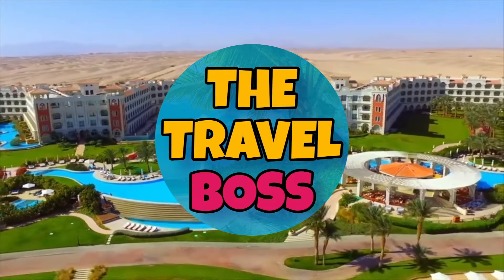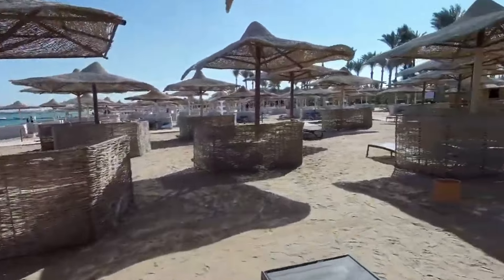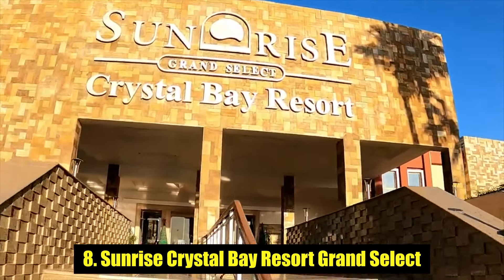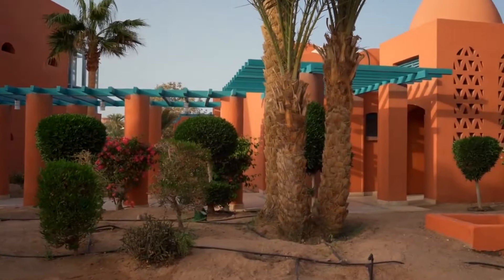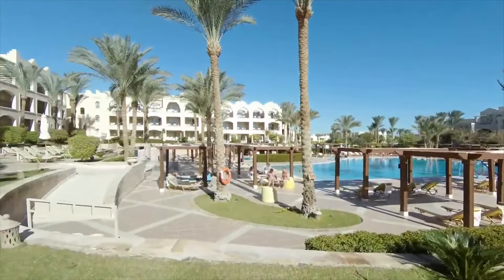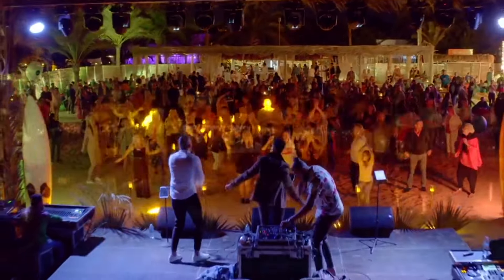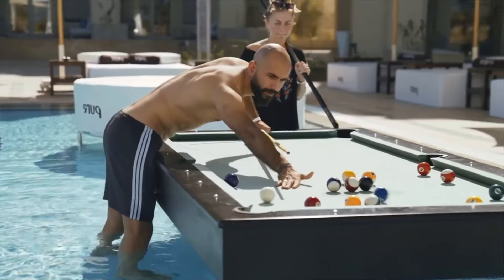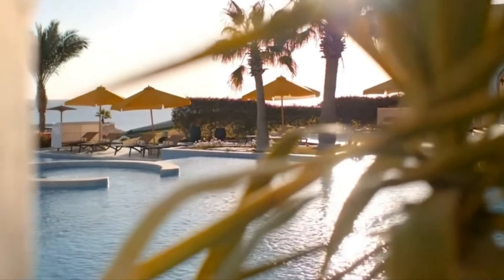TOP 10 Resorts In Hurghada - Egypt 2023!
TOP 10 Resorts In Hurghada 2023!

Hi and welcome to the travel boss.
Today's video is about the Top 10 resorts or hotels in Hurghada
For easygoing days at the beach, the long stretch of Hurghada's coastline reigns supreme.
This is Egypt's most popular bastion of all-inclusive beach resorts, completely dedicated to relaxed vacations that focus purely on sun, sand, and sea.
November to February is high season here, when northern European families flock here for a dose of winter sunshine, though spring and fall are also excellent times to beeline to this slice of Red Sea coastline. No matter what you like to do, plan your trip with our list of the best all-inclusive resorts in Hurghada.
Number 10. Jaz Makadina Resort
Slap on the beach on Makadi Bay (37 kilometers south from Hurghada), Jaz Makadina offers easygoing five-star resort living amid extensive lush gardens that roll down to the palm-fringed sweep of private sand.
Three pools (including one reserved for children) mean there's plenty of space for everyone.
If you need something other than sun and sand, though, the diving center provides snorkeling and diving trips to the underwater sights of the Red Sea, and a shuttle service regularly zips the three kilometers to the aqua park of Makadi Water World.
All the resort's 270 fresh, contemporary rooms come with balconies that have sea views, and there are a large number of room choices for families of different sizes.
Number 9. Titanic Royal Resort
If you have young kids with you, Titanic Royal, with its private beach right on Hurghada's main resort strip, provides everything you need for a vacation that keeps children active and interested but also delivers on chilled-out relaxation in the sun.
Two of the resort's three pools (the largest pool is adults-only) are aimed at younger guests and families, with one dominated by a pirate-themed water-playground with waterslides.
Away from the pool, there are plenty of playground areas, and the kids' club offers up a variety of activities throughout the day, while the entertainment center provides a program of both day and night events and performances, much of which is aimed at younger guests.
The five restaurants, ranging from Mediterranean-influenced fine dining at Santa Lucia Restaurant to Chung Ying Restaurant's Chinese dishes, allow guests a global dining experience.
Number 8. Sunrise Crystal Bay Resort Grand Select
This 364-room mega-resort has plenty of repeat customers who return every winter for a dose of sun and sea.
For many guests, the outstanding customer service is what sets this resort apart, but the good-value packages, vast pool area, and huge amount of activities on offer are further attractions for those looking for easygoing vacations.
Set within the main Hurghada resort strip, it's 19 kilometers from Hurghada town.
The resort's rooms, all with balconies overlooking the pool or the sea, are focused on clean lines and a simple but comfortable modern style.
The beach is a good-sized strip of golden sand, backed by cabanas, while the swimming pool area acts as the hotel's central feature.
Number 7. Sheraton Miramar Resort El Gouna
Designed by acclaimed architect Michael Graves, the Sheraton Miramar Resort's 338 coral-colored, domed rooms swoop over a series of nine interlinked islands upon the Red Sea shoreline in El Gouna, 28 kilometers north of Hurghada town.
The spacious rooms exude easy, breezy beach style, with their blue accents and classic furnishings, and all come with ample balconies, so you can make the most out of the water views.
A fantastic choice catering for every type of traveler, the resort has lazy sun lounging days wrapped up with a large main swimming pool area and one of the best white-sand beaches in the El Gouna area, plus the Planet Spa for when you want to relax with an Ayurvedic massage.
Number 6. Kempinski Hotel Soma Bay

Number 5. Jaz Makadi Star & Spa

 Number 4. Desert Rose Resort

Number 3. Steigenberger Aldau Beach Hotel

Number 2.  Baron Palace Sahl Hasheesh

Number 1. The Oberoi Beach Resort Sahl Hasheesh